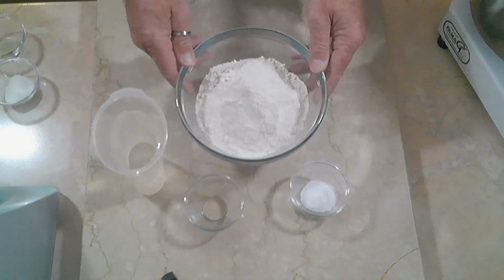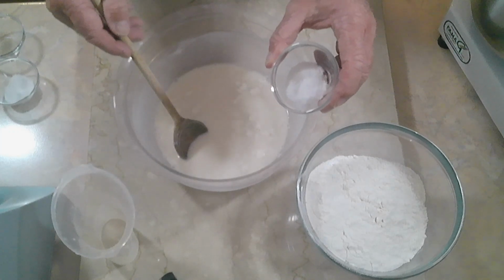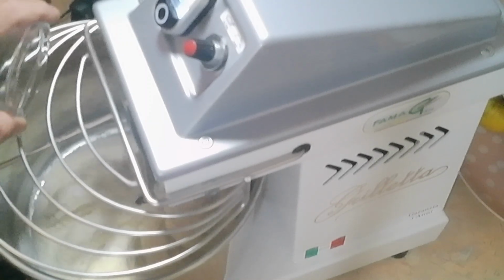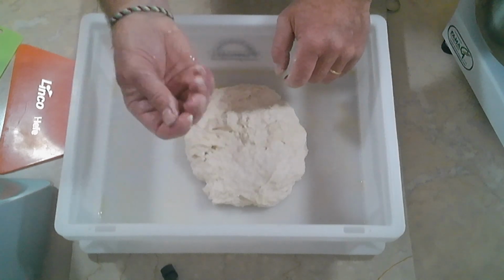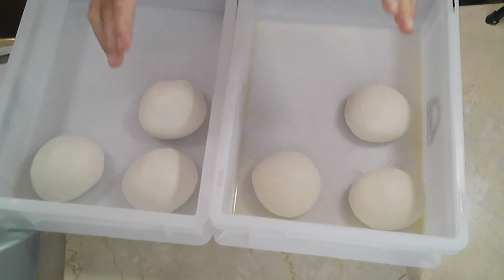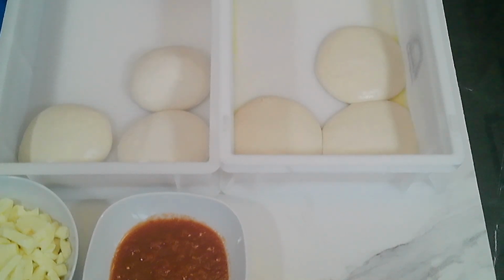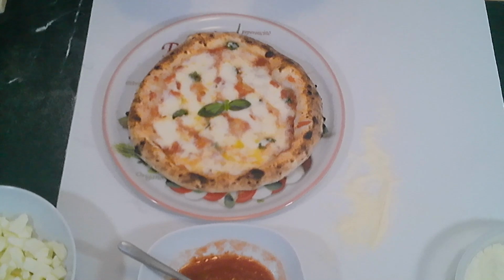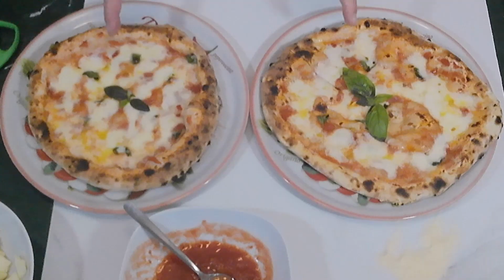Pizza Dough No Knead vs kneading – what is better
In this video I want to compare pizza which was made from a NO KNEAD dough with a pizza made from a direct dough. I will show how to make both kinds of dough, will compare the dough and of course, at the end we bake a pizza from each dough.

Ingredients for 3 Pizzas with a diameter of 30-33cm:

500g Flour Typo 0 or 00 (min. 13% Protein, min. W300)
350g cold Water (70% Hydration)
0.5g dry Yeast or 1.5g fresh Yeast
15g fine Sea Salt

additional if you bake in a normal kitchen oven:
5g Honey
5g Olive Oil

Procedure NO KNEAD:
Pour at first the water into a bowl. Dissolve the yeast (if you are using fresh yeast). Add one third of the flour and the dry yeast and mix everything.
Now add the salt and mix this as well. And then add the rest of the flour and mix again.

You could use a wooden spoon or your hands. Let it rest and cover it.

After 30 minutes at room temperature make the first time stretch and fold.
Repeat this 2 – 3 times, always with a rest of 30-60 minutes between.
Put the dough into the fridge for around 22 hours. This time is not set in stone, you could be variable however it fits for you.

Form the pizza balls, 285-290g each.

Let it rest again in the fridge for around 20 hours. 3-4 hours before baking take them out of the fridge (depending on the temperature, the warmer the shorter).

Procedure direct dough:
Knead water, flour and yeast for around 5 minutes. Add the salt and continue kneading for additional 15 minutes.
Knead until the window test works.

Shape a dough ball, cover it airtight and let it rest at room temperature for around 2 hours. Then put it into the fridge for around 22 hours.

My name is Juergen Einfalt.
I live in the wonderful Allgaeu and I'm a passionated Hobby-Pizza-Baker and Hobby-Baker. I'm happy to share this passions with you. I want to share theoretical knowledge as well.
I'm looking forward to see you on my channel.
Your Juergen